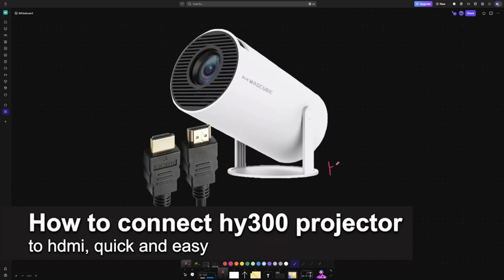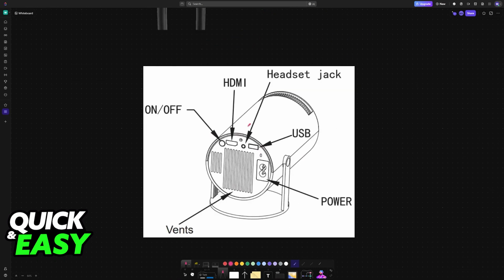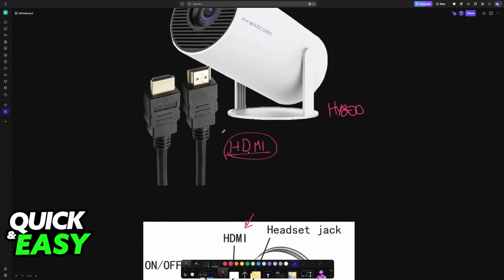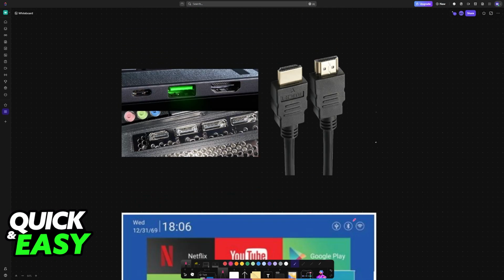How To Connect HY300 Projector to HDMI (2025) - Step by Step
I will solve your doubts about how to connect hy300 projector to hdmi, and whether or not it is possible to do this.

I hope I have helped you with the video!